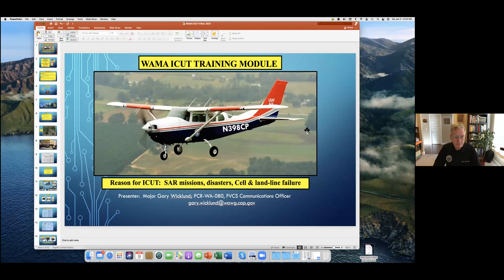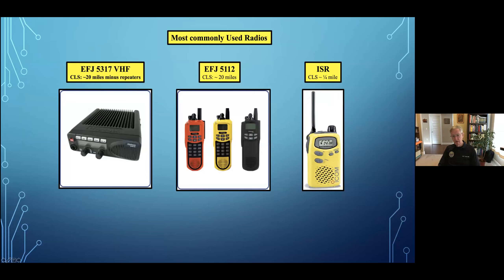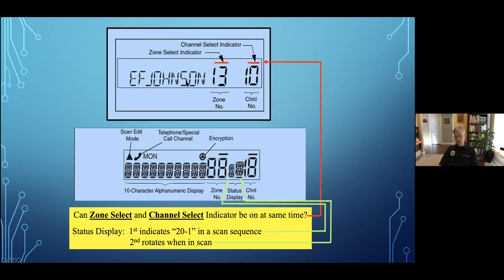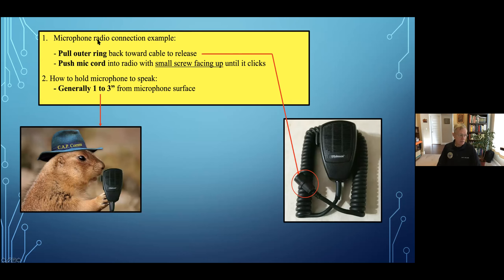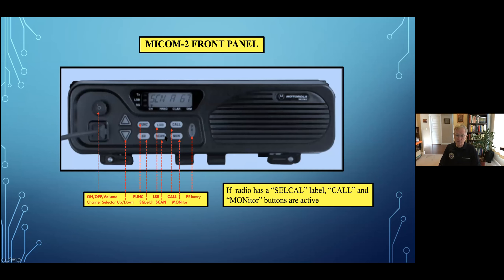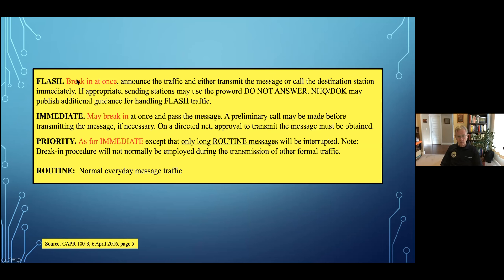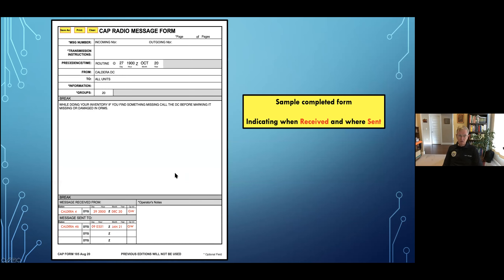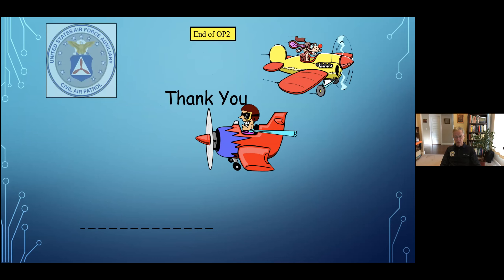ES Introdctory Communication User Training ICUT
This class was taught as the January 2021 Washington All Mission Academy.